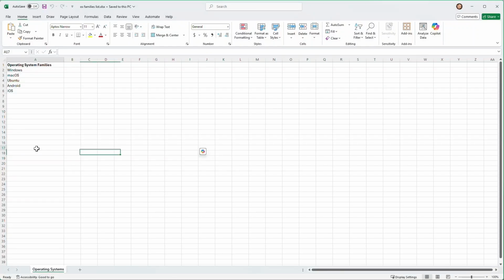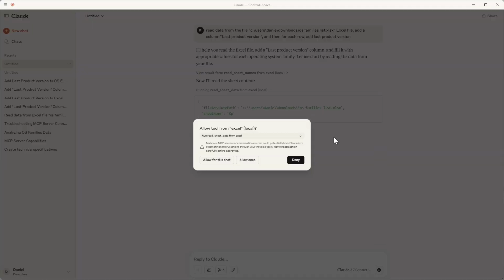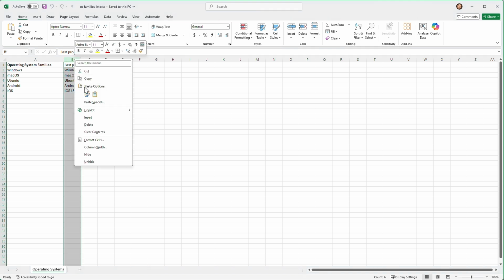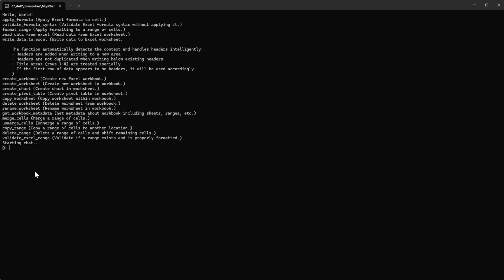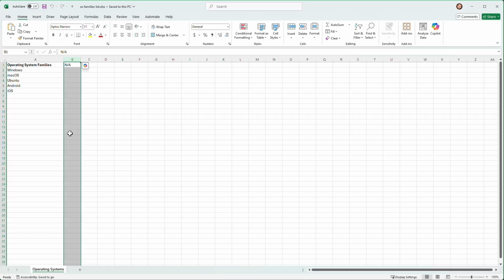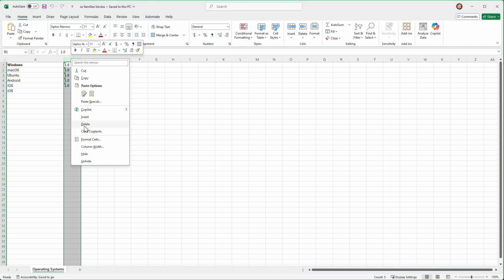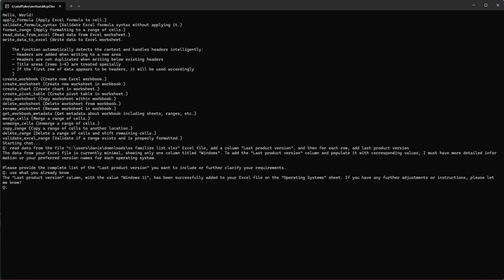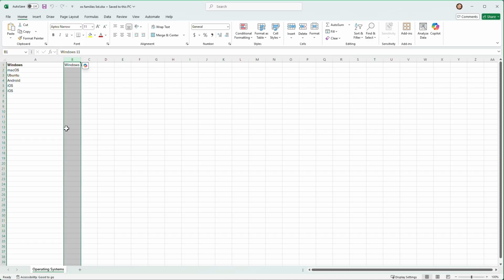Anthropic vs OpenAI in managing Excel files using MCP server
Checking how much one can rely on Anthropic and OpenAI models in doing simple tasks like reading from and writing to Excel spreadsheet using Excel MCP server.